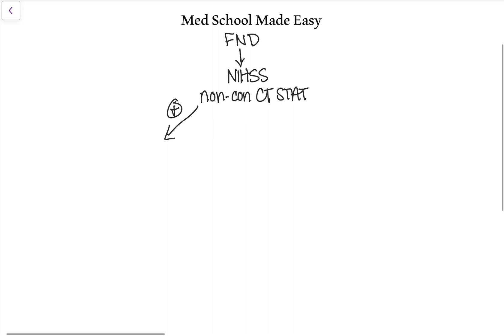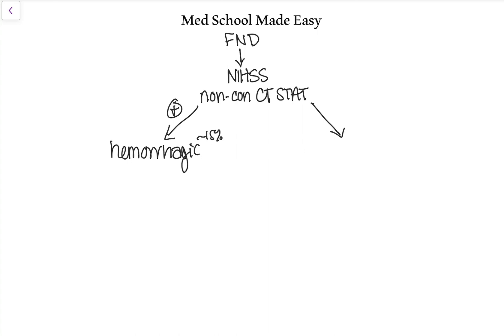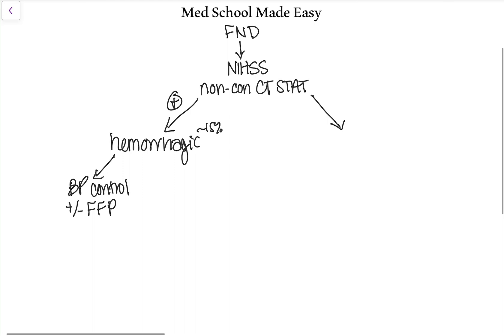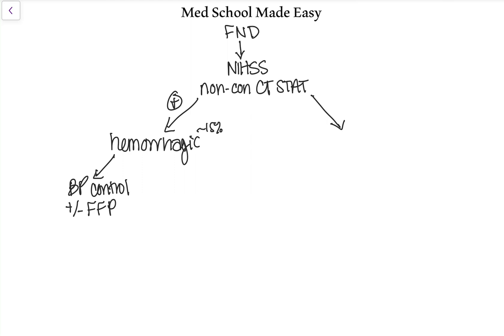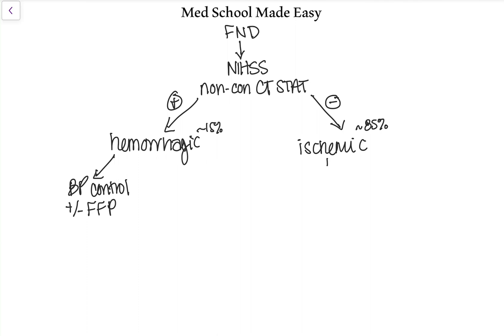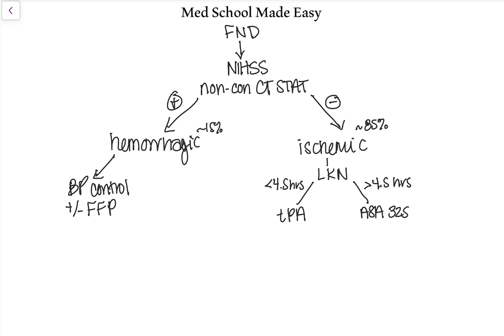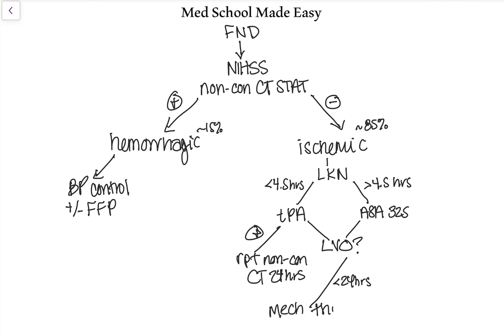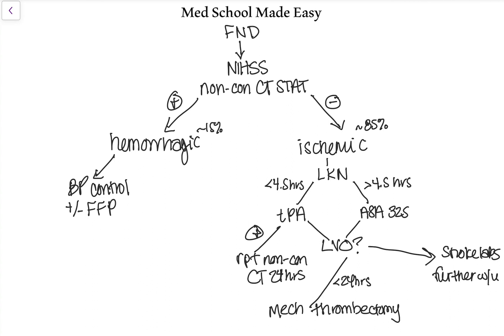How to Treat an Acute Stroke!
Strokes (cerebrovascular accidents (CVAs)) are a scary time that require quick action. Watch this video to learn what to do!